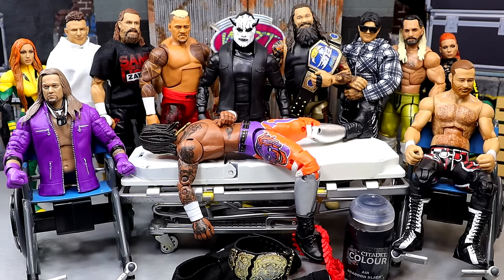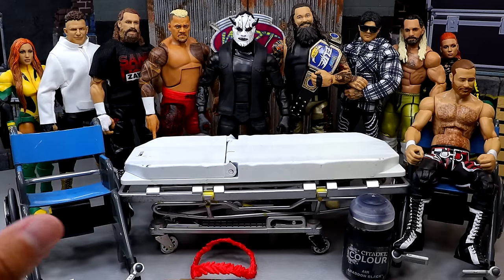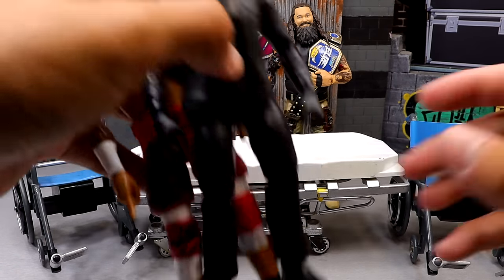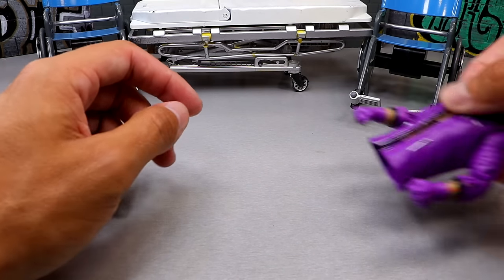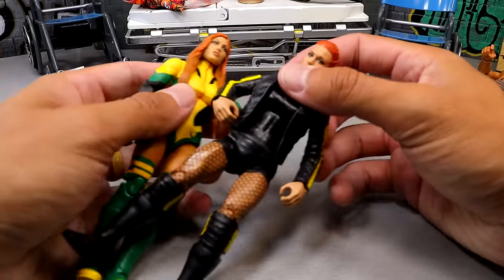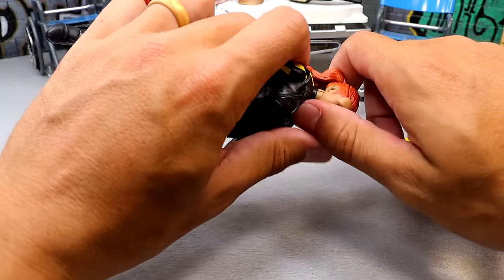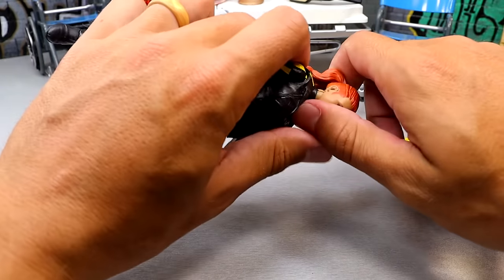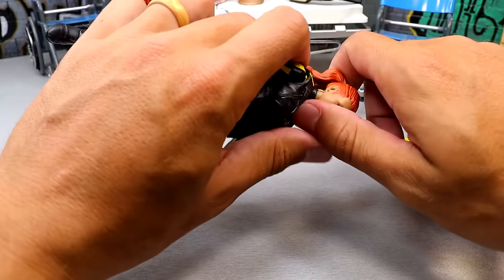WWE ACTION FIGURE SURGERY! EP.99!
WWE action figure surgery
custom wwe figures
customizing wwe action figures
custom wwe action figures
wwe figure surgery
my damn toys
my damn toys surgery
wwe action figures 2024